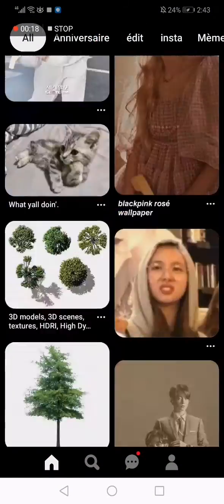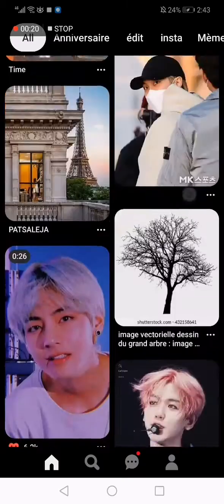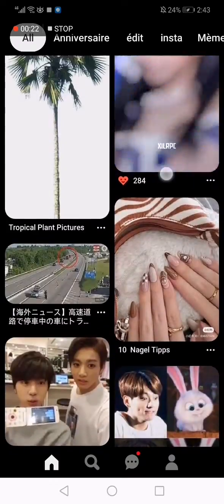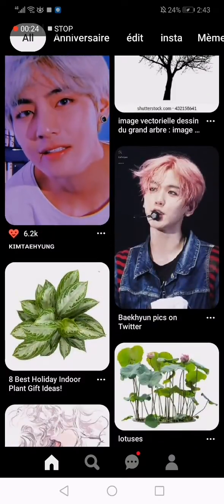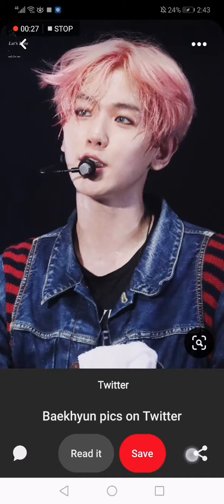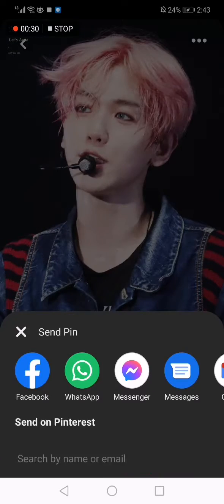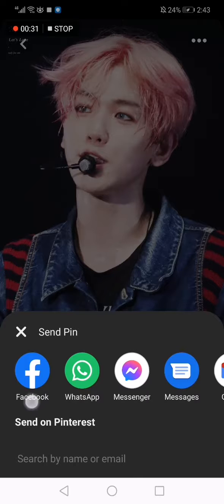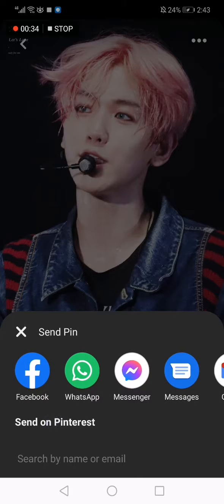How To Share Any Pinterest Photo or Video Post To Facebook App